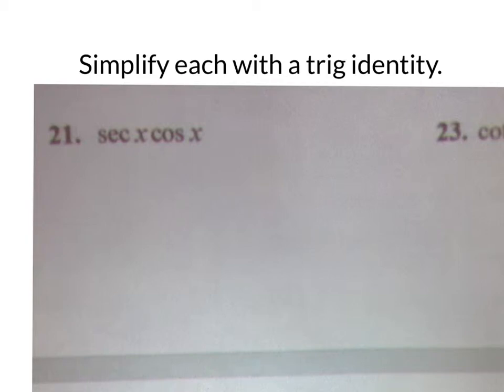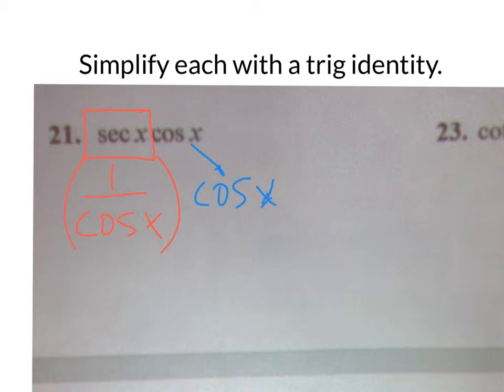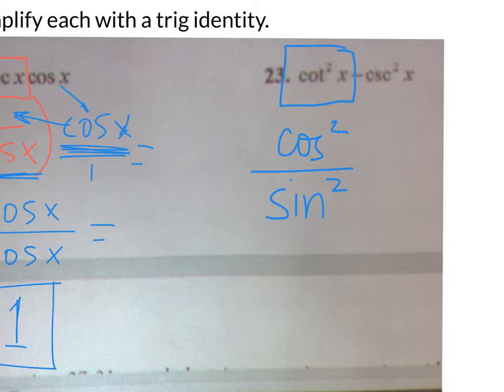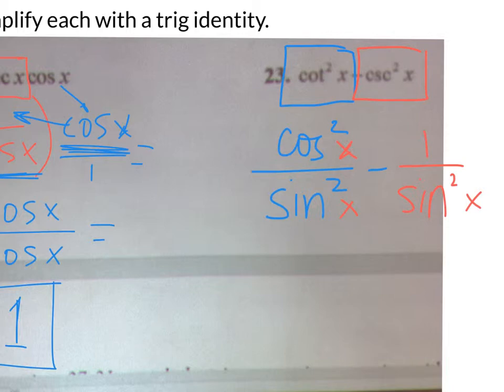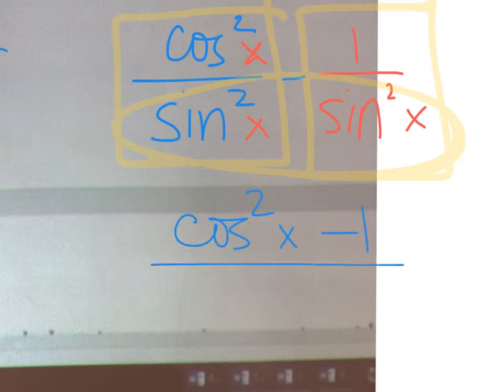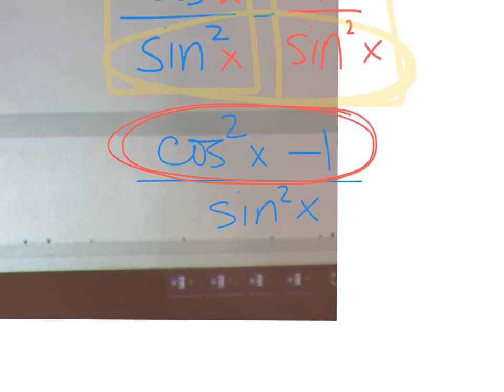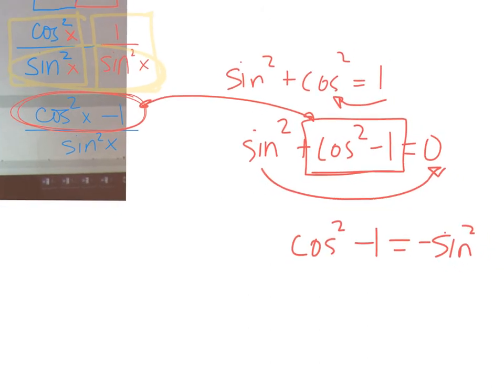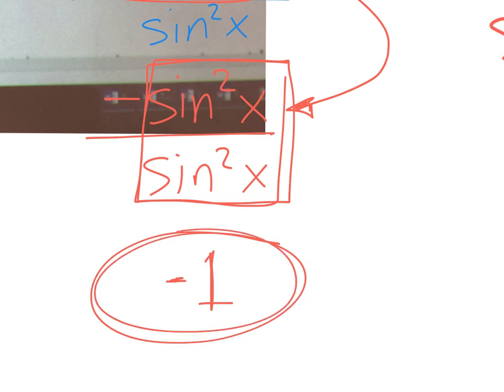Trig identities - substitution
Th number one strategy in trig identities of to write things in terms of sine and cosine.